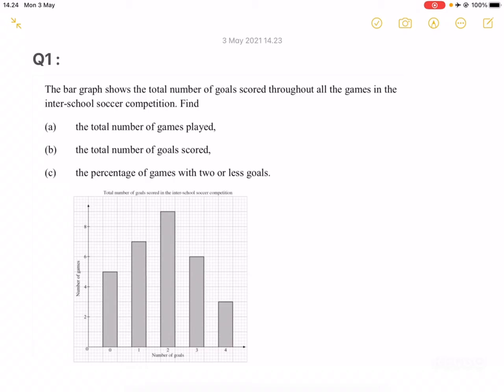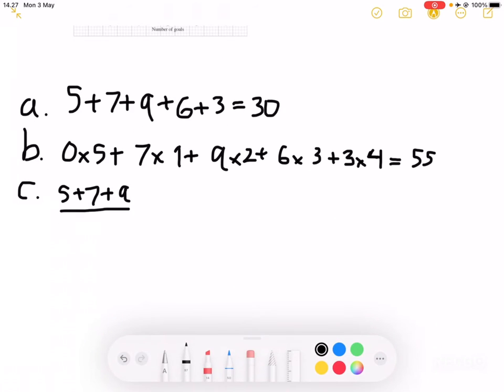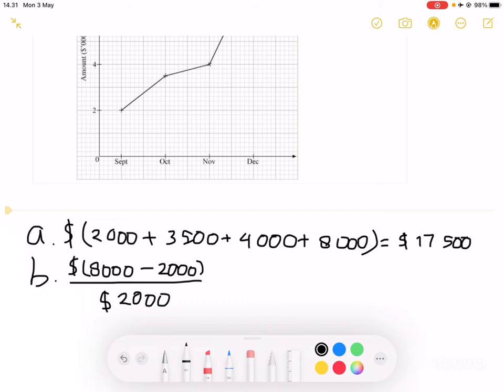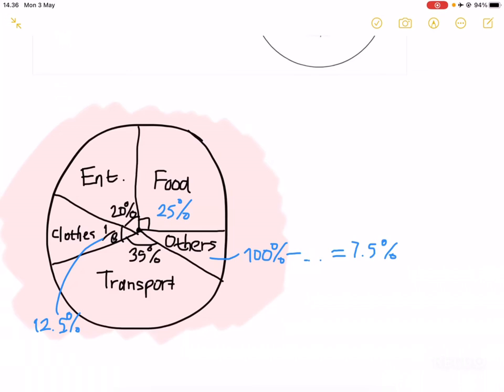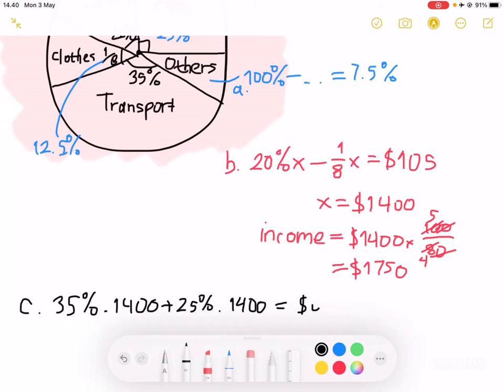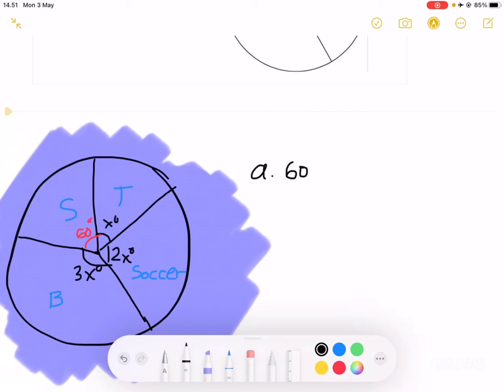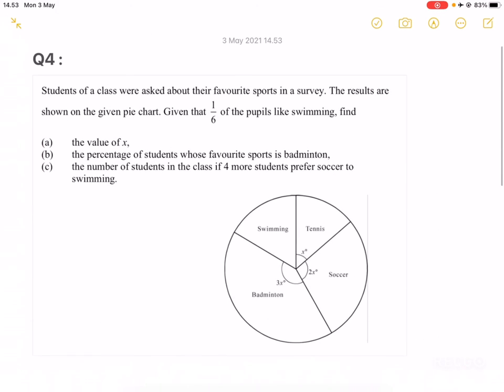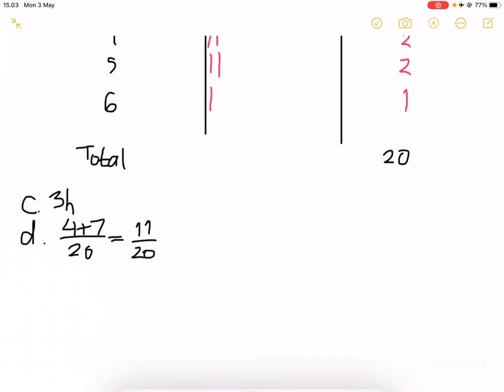Simple Statistics and Data #3 (example problems)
More example problems related to simple statistics and data.